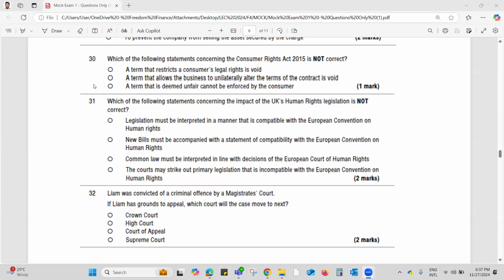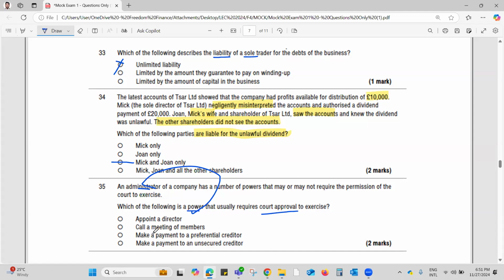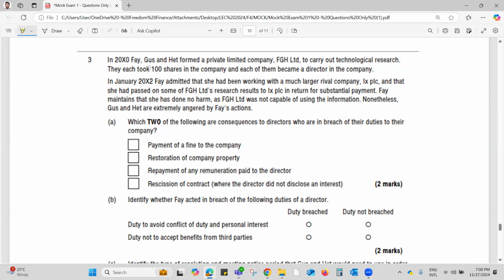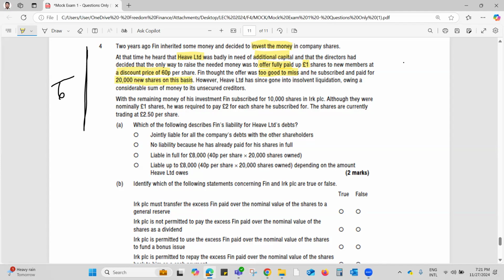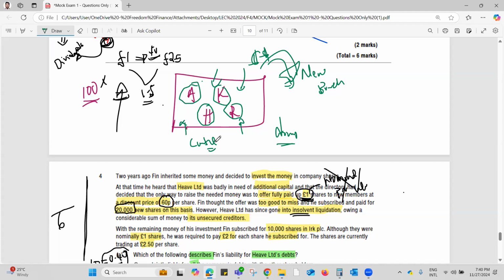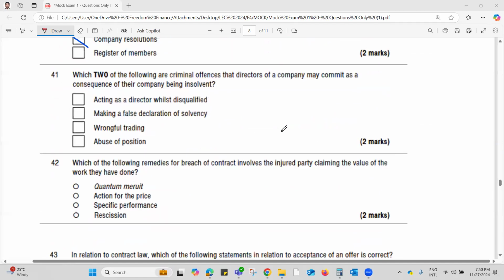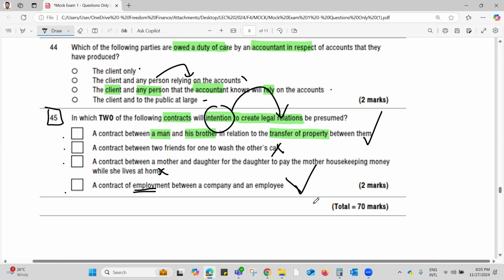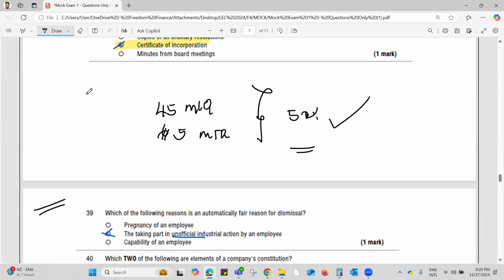March 2025 ACCA EXAM - Question Predictions & Answers: LW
Meet Hazzan Hasim, a lecturer who is ACCA and a PGD qualified. With five years of teaching experience, Hazzan specializes in LW . Renowned for his friendly approach, Hazzan brings in a supportive learning environment, ensuring that mocks and papers are conducted to enhance student preparation. His teaching method prioritizes individual student requirements, providing clear explanations in every session.